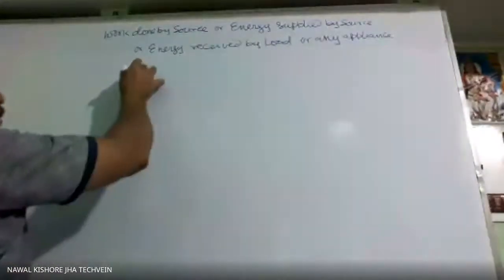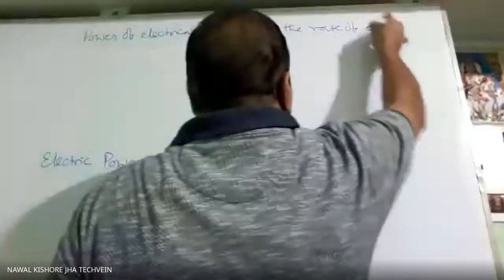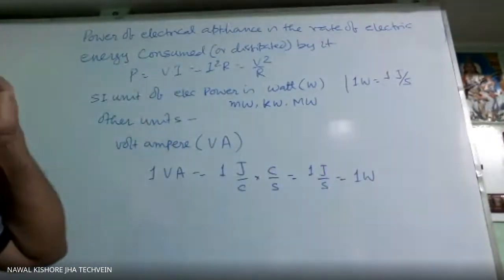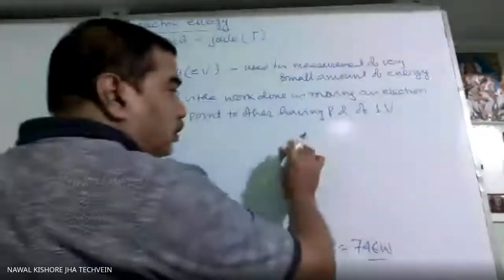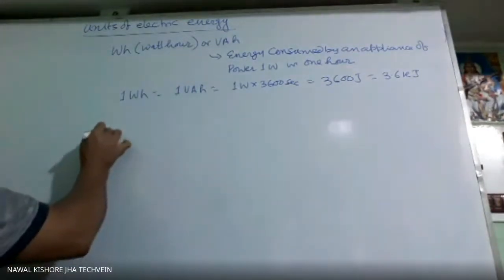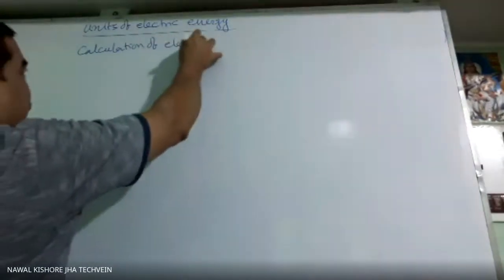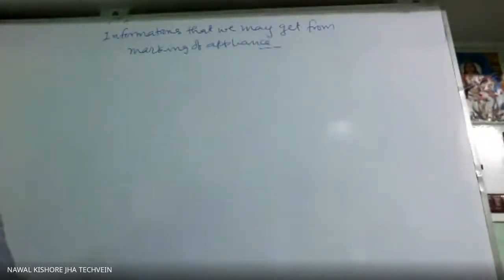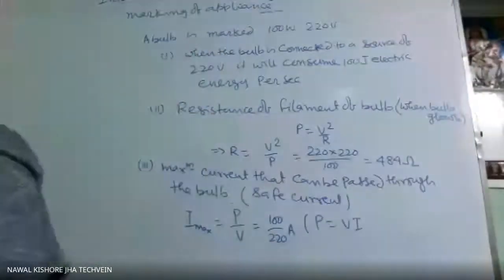Online class of 18 09 cl10 Electric power and electric bill.